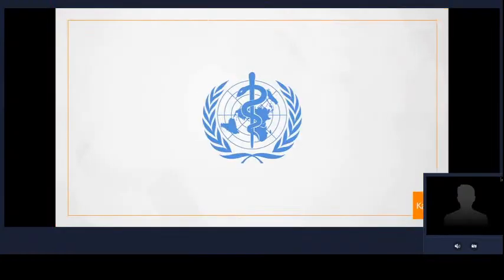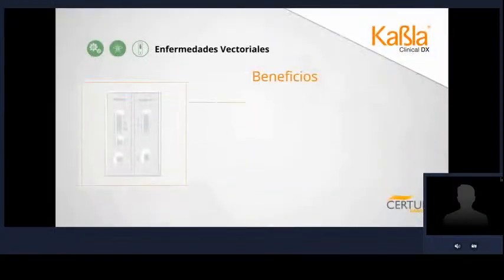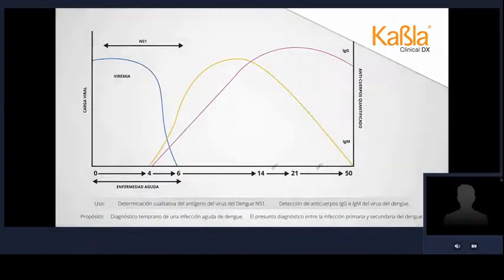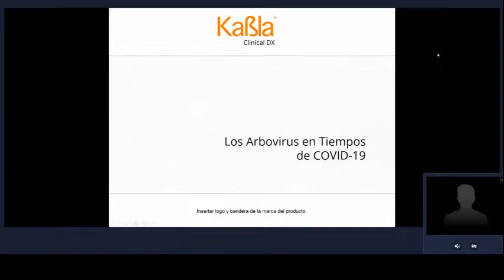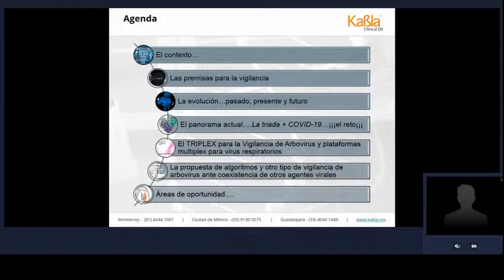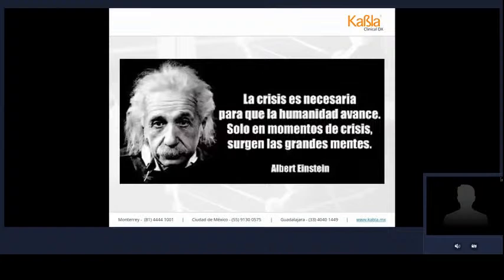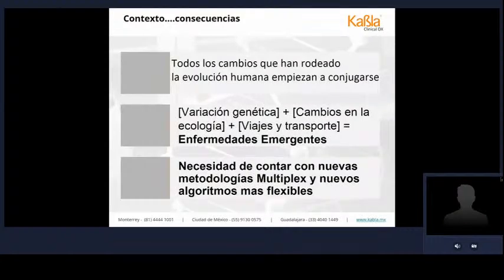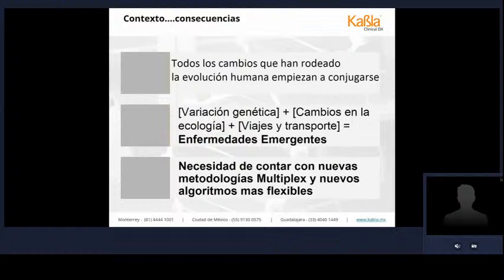LOS ARBOVIRUS EN TIEMPOS DE COVID-19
Cátedra impartida por el M en C. Mauricio Vázquez Pichardo

Jefe del Laboratorio de Arbovirus y Virus hemorrágicos y Coordinador de Enfermedades Virales Zoonóticas y por Vector del Instituto de Diagnóstico y Referencia Epidemiológicos "InDRE".  Director Técnico del  Centro  Colaborador de la Organización Mundial de la Salud "OMS" y de la Organización Panamericana de la Salud en Arbovirus.